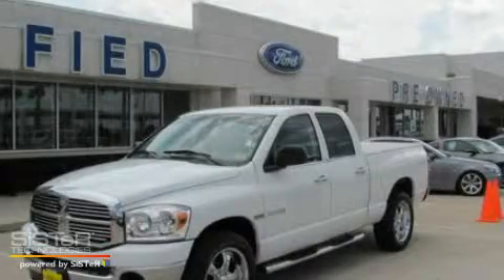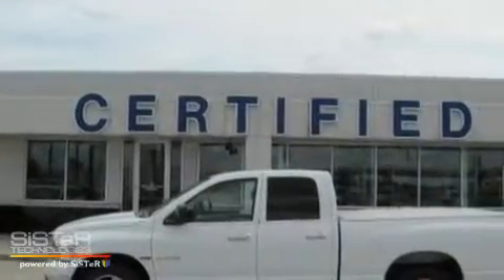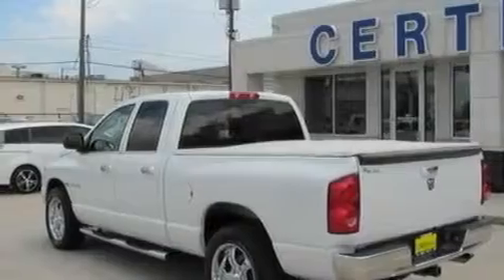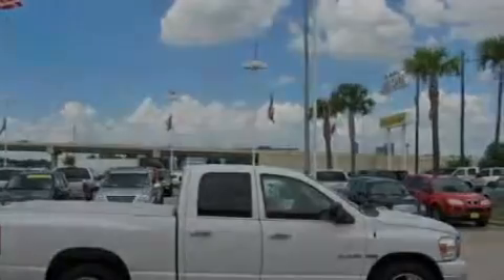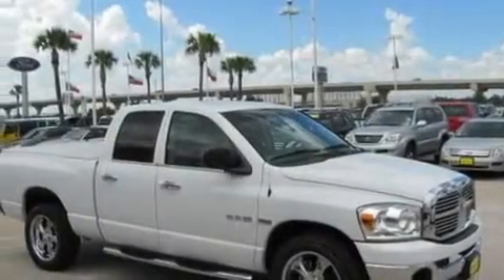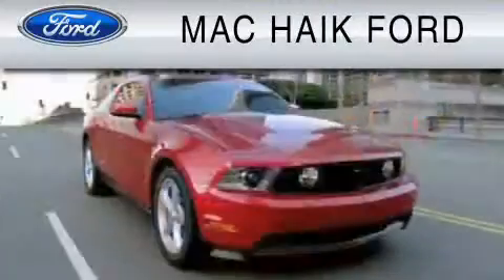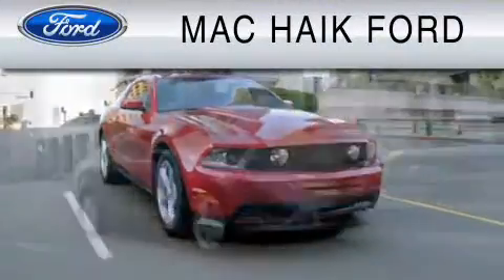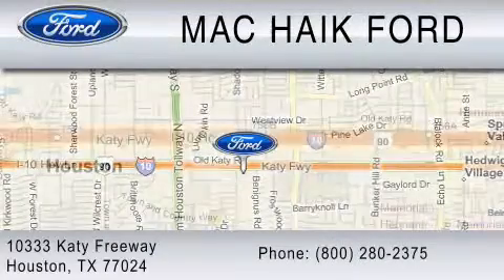Pre-Owned 2008 DODGE RAM 1500 Sugarland TX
Year: 2008
 Make: DODGE
 Model: RAM 1500
 Engine: 3.7L V6
 Trans.: AUTO

 Miles: 22,617

 2008 DODGE RAM 1500 Houston  TX